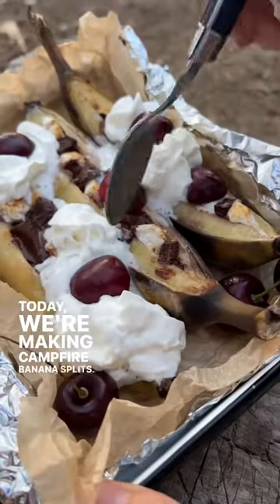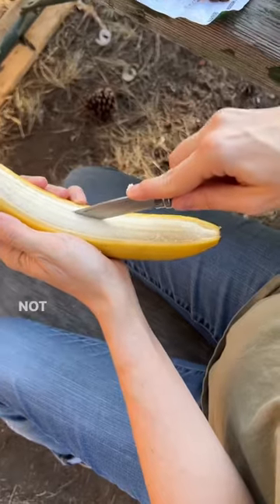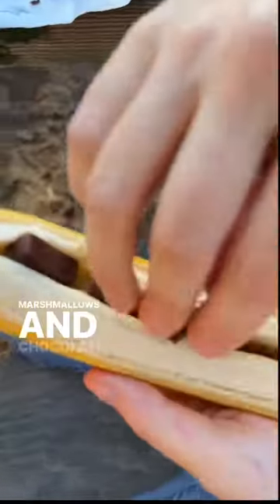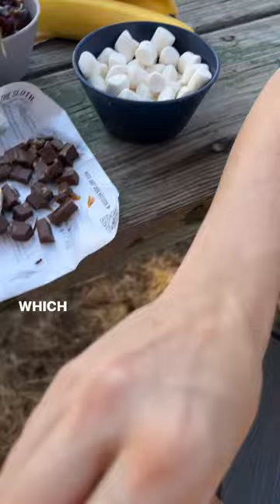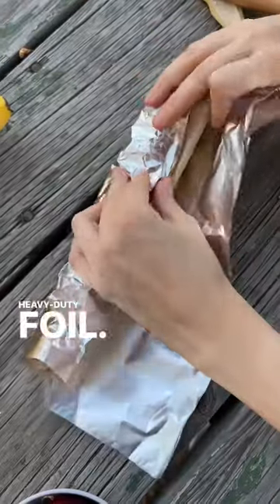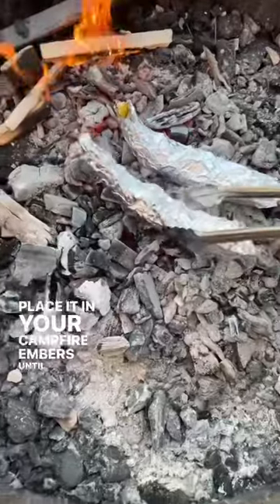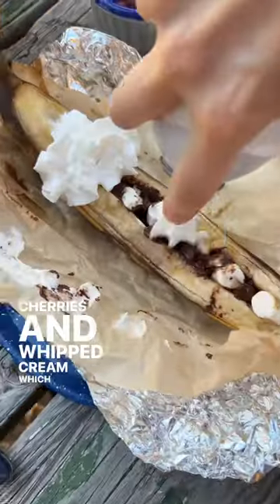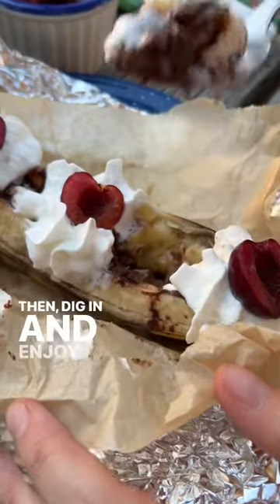Campfire Banana Splits!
These Campfire Banana Splits are an easy camping dessert!